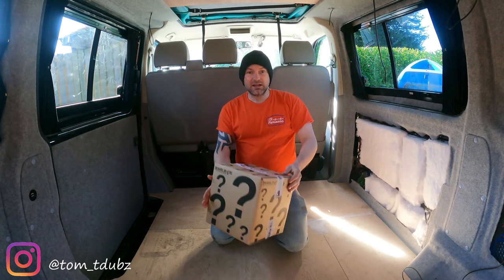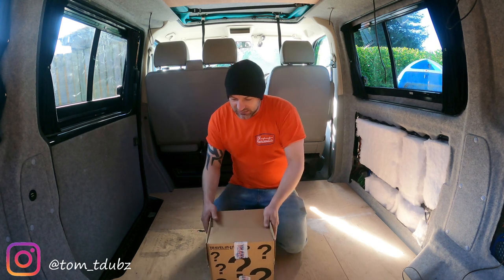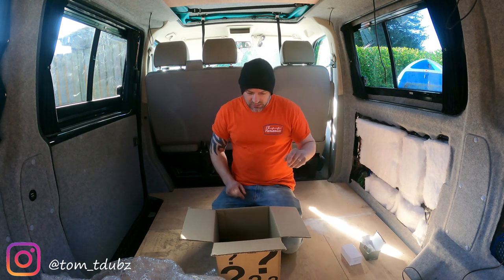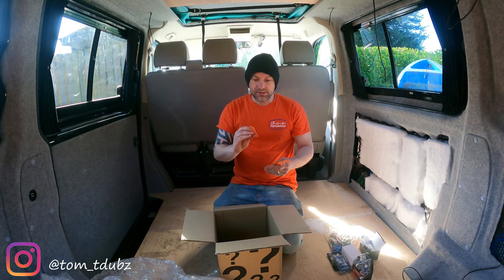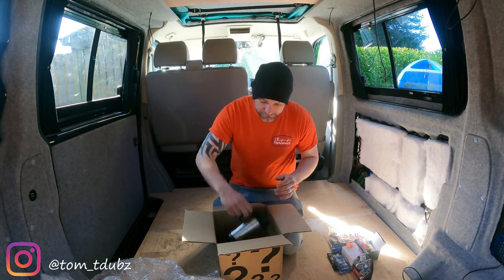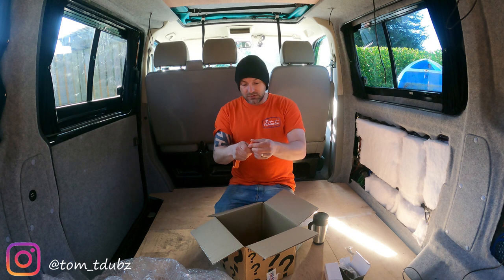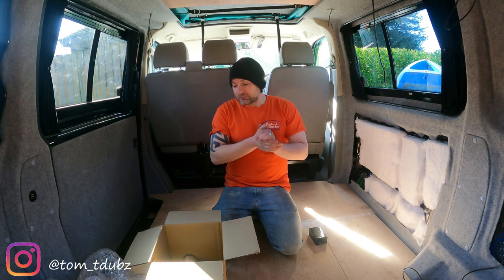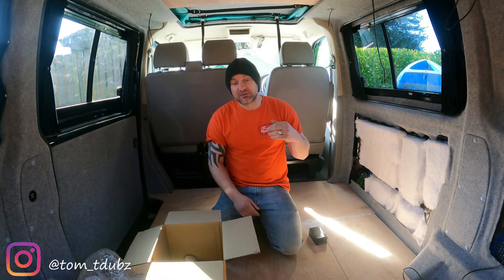Mystery box ???? GIVEAWAY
Travelinlite Mystery box unboxing, super excited to see what's inside!

.To be in with a chance of winning.
2, LIKE this video
3, comment... 'win me'